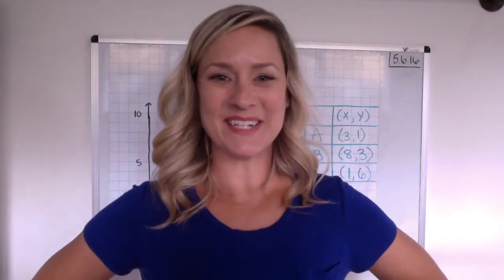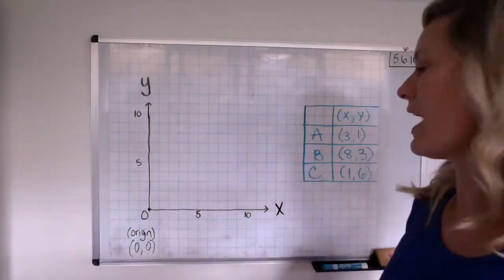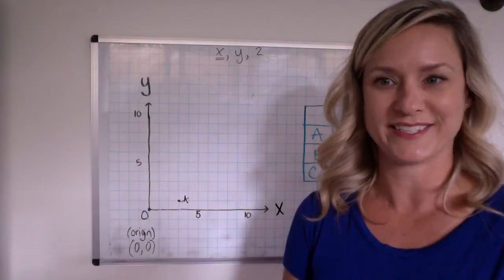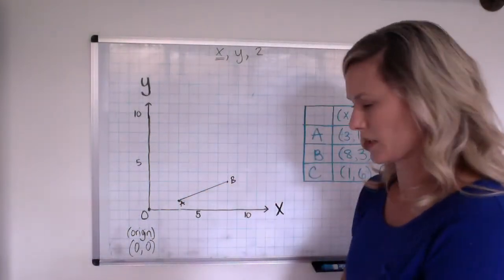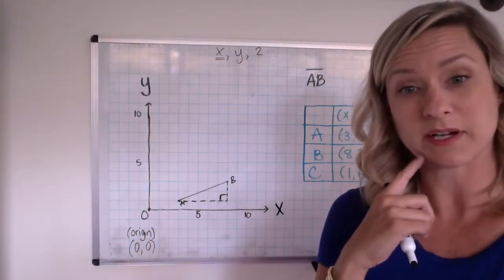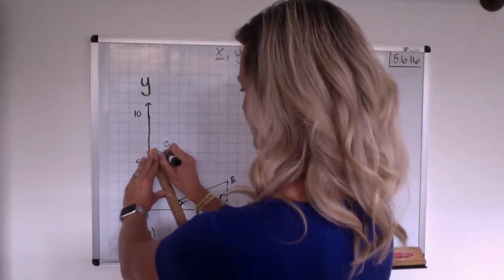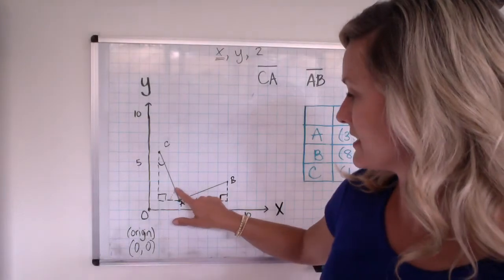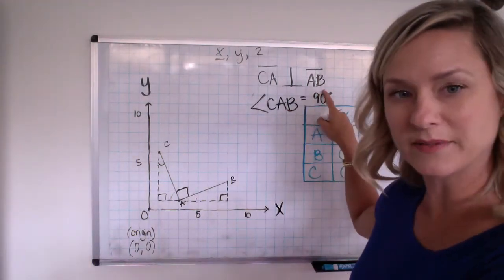5.6.16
5.6.16 Construct perpendicular line segments, and analyze relationships of the coordinate pairs.